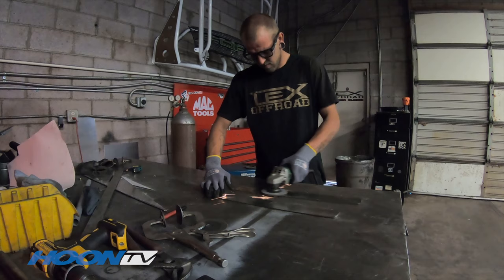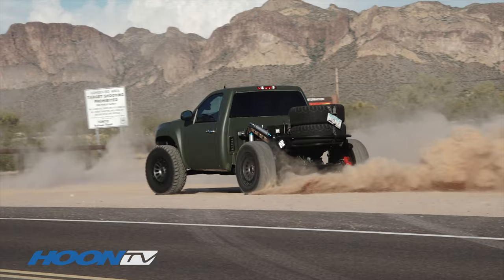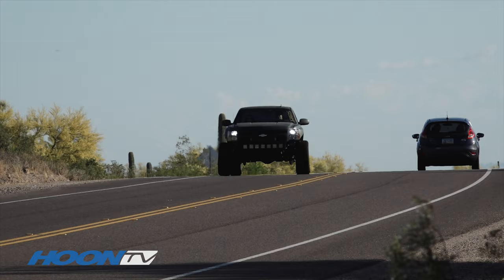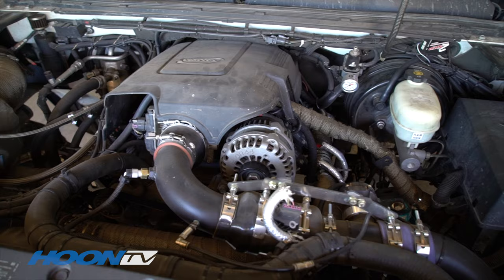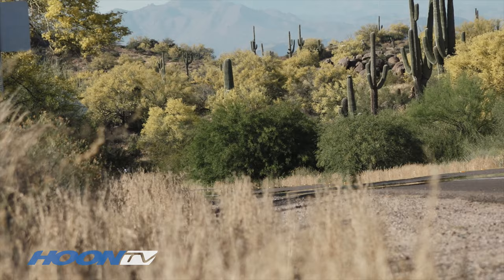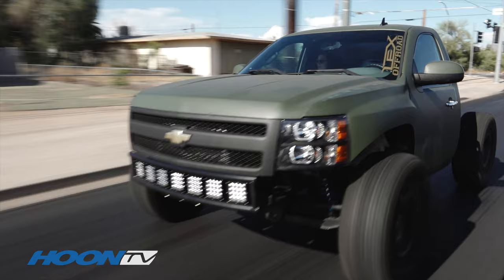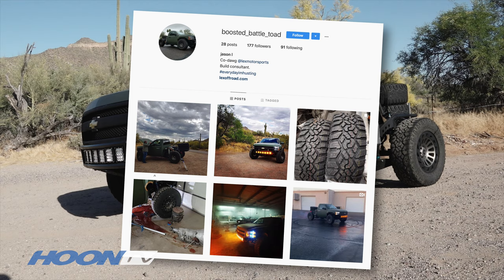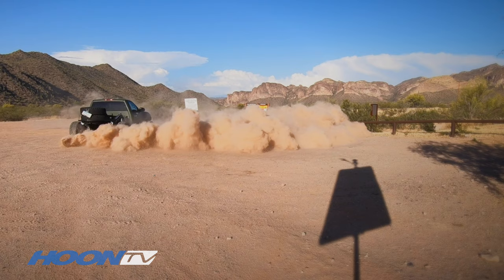Booster Battle Toad! - TURBO LS PRERUNNER - Chevy Truck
Last week we checked out Jason Lader's awesome Chevy prerunner truck.

This truck was built in-house by the team at Lex Offroad and features all the awesome stuff you can have them do to your vehicle.

Big thanks to:

Jason and the Lex team
Jay Canter Photography
Chris - Mocha Performance
Andrew - Pixels With Altitude

All content Copywrite ownership is held by Hoon Media unless otherwise stated.